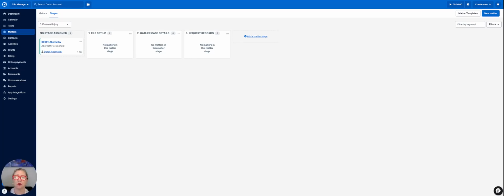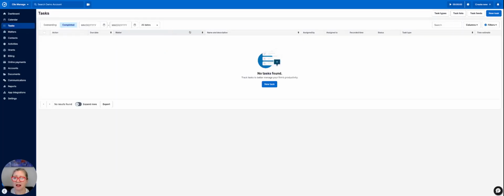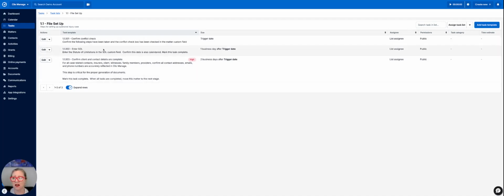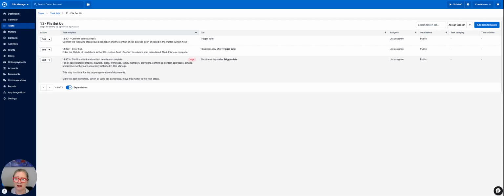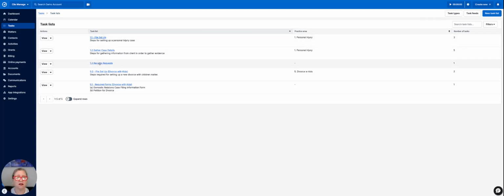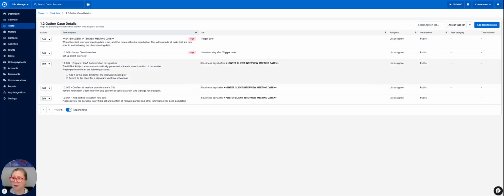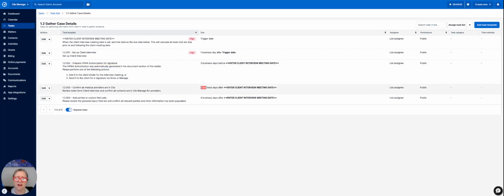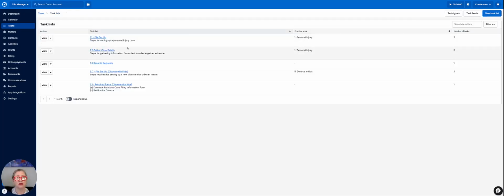Clio Automated Workflows Video #9 Setting Up Matter Stages and Task Lists in Clio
In this video, I walk you through the setup of Personal Injury matter stages and task lists in Clio, emphasizing the importance of having everything organized on paper first. We have three matter stages created, each with associated task lists, and I've demonstrated how to cascade tasks effectively to manage cases over time. I also highlighted the use of trigger dates for tasks, ensuring they are due on business days to maintain efficiency. Please make sure to review your task lists daily to stay on top of your assignments.